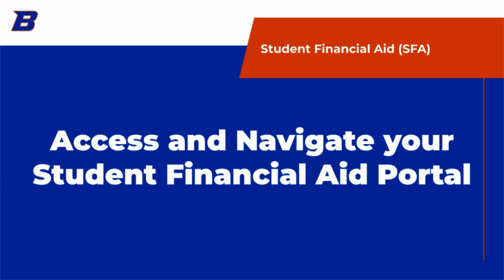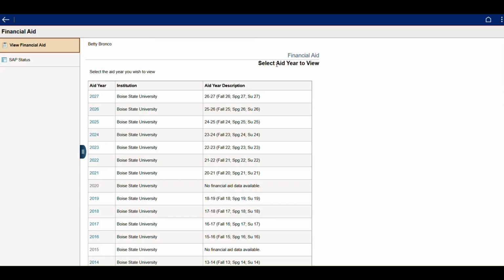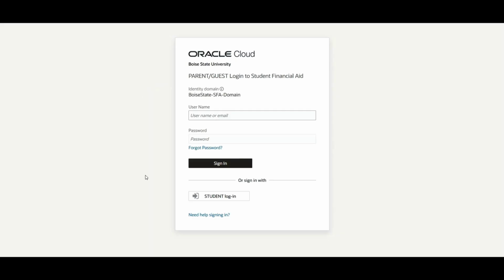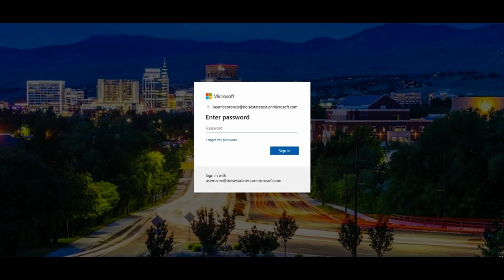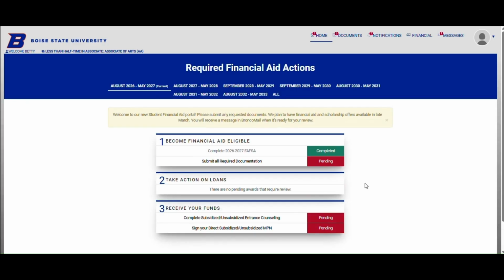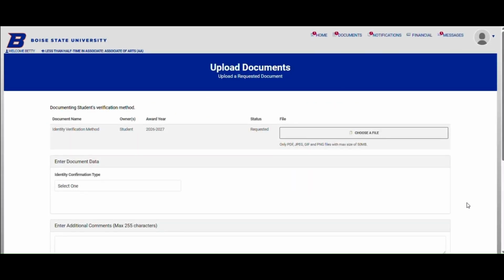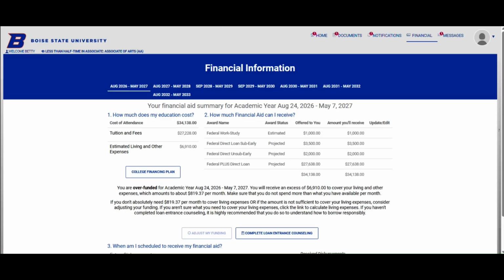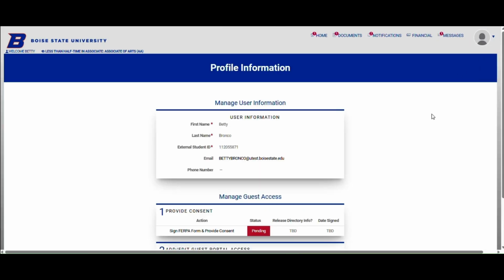Updated Student Financial Aid Portal Navigation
This video has step by step instructions for accessing financial aid information in the new Student Financial Aid portal at Boise State University.